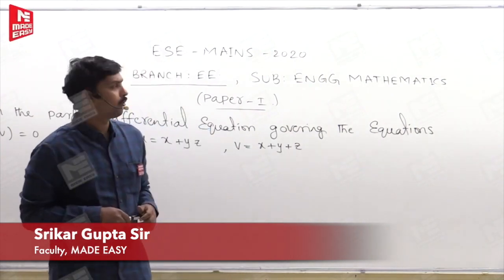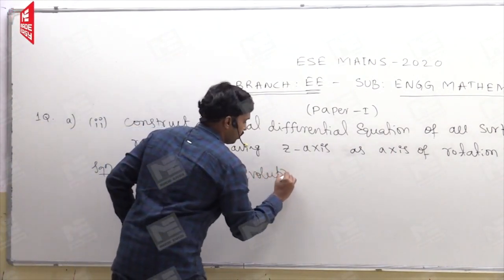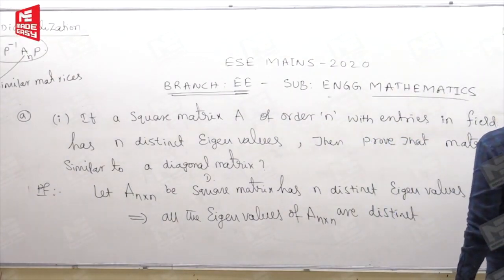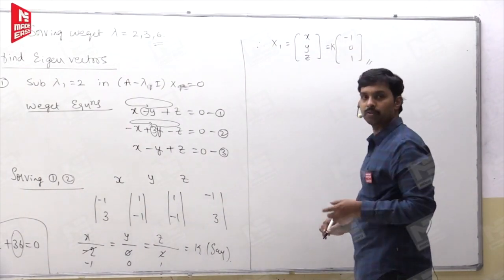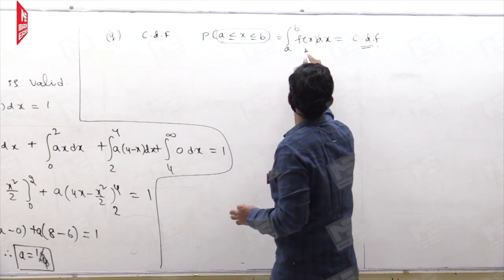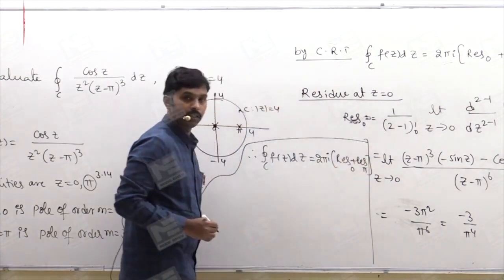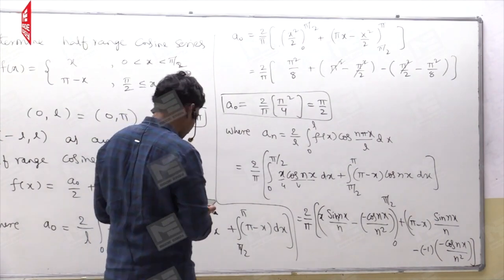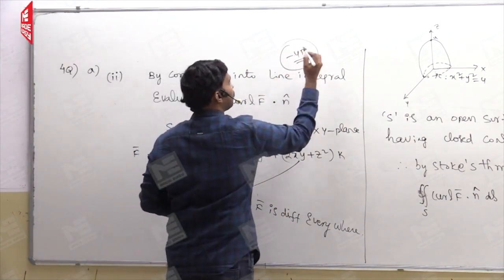ESE/IES (Mains) 2020 | Engg. Mathematics | Detailed Solutions |EE | By Srikar Sir, Faculty MADE EASY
Engineering Services Mains Examination 2020 was conducted on 18th Oct 2020 by UPSC. Now that the exam is over, students are in a dilemma about their performance in the exam. They are wondering to understand the difficulty level of the exam in comparison to previous years and what will be the expected cutoff. MADE EASY has already provided the analysis for the same on the exam date to help the aspirants clear their doubts.

We also understand that after appearing for the exam aspirants wish if they could get access to detailed solutions to the questions, in order to get an assumption of the marks that they are going to score. MADE EASY in its endeavor to help the aspirants has come up with this video providing the detailed solutions to ESE Mains 2020 question paper.

In this video, Srikar Gupta Sir one of the renowned and experienced faculty of MADE EASY will help you with a detailed solution for the Engineering Mathematics part of the ESE Mains 2020 Electrical Engineering Paper.

A must watch this video to get answers to all your doubts and dilemmas regarding ESE Mains 2020. Which will help you anticipate your score and plan for the further process.

MADE EASY wishes all the aspirants who have appeared for UPSC ESE Mains 2020 and also those appearing in the coming year best of luck.

MADE EASY PRIME has launched ESE 2021 Online course. It is a detailed and comprehensive course for ESE 2021 to help the students prepare from the comfort of their homes.
Enroll Until 5th Nov 2020 and Avail early bird discount of 10%.
EMI option is available.